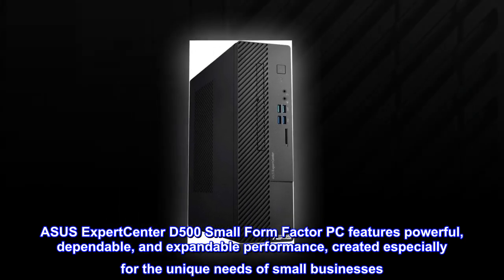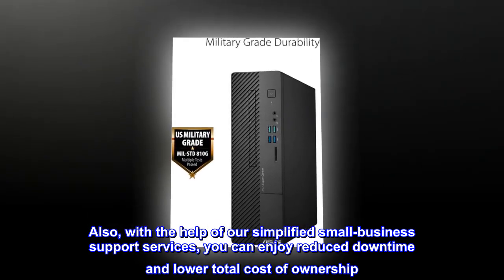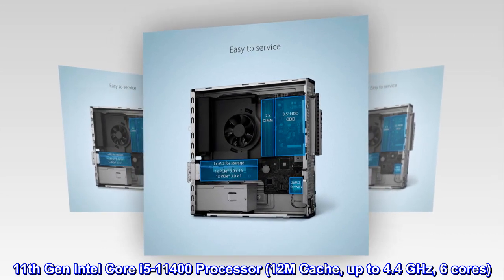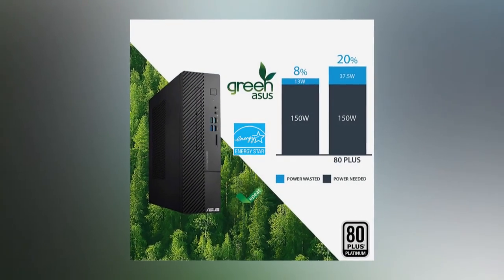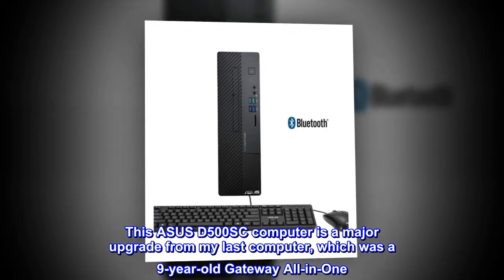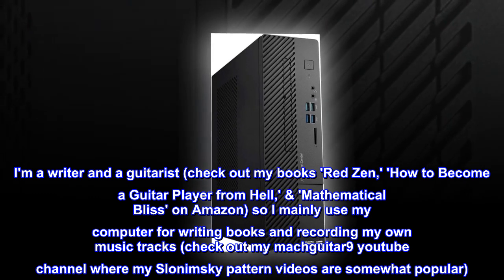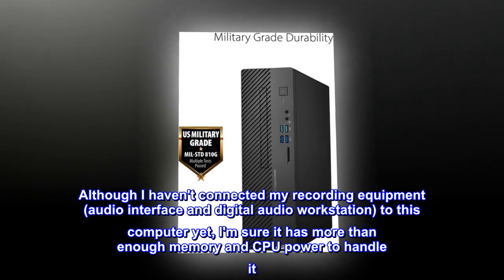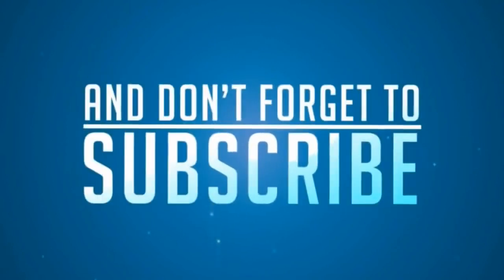ASUS ExpertCenter D500SC Small Form Factor Desktop PC, Intel Core i5-11400, 16GB DDR4 RAM, 256GB PCI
ASUS ExpertCenter D500 Small Form Factor PC features powerful, dependable, and expandable performance, created especially for the unique needs of small businesses. Its ultracompact, flexible, and sleek small form factor allows business users to enjoy flexible and neat workspace. Also, with the help of our simplified small-business support services, you can enjoy reduced downtime and lower total cost of ownership. Free Windows 11 upgrade eligible devices, visit ASUS Windows 11 website for more information.

11th Gen Intel Core i5-11400 Processor (12M Cache, up to 4.4 GHz, 6 cores)
Comes with Windows 10 Home and a FREE upgrade to Windows 11 (when available1)
16GB DDR4 RAM | 256GB PCIe SSD + 1TB 7200RPM HDD
Small Form Factor - weighs only 12lbs
Seamless connectivity with Wi-Fi 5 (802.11ac) and Bluetooth 5.0
Excellent computer, major upgrade from my last one
This ASUS D500SC computer is a major upgrade from my last computer, which was a 9-year-old Gateway All-in-One. The ASUS is super quiet and lightning FAST (I used to wait forever on my old Gateway). I'm not a gamer so I can't comment on whether it's good for that or not. I'm a writer and a guitarist (check out my books 'Red Zen,' 'How to Become a Guitar Player from Hell,' & 'Mathematical Bliss' on Amazon) so I mainly use my computer for writing books and recording my own music tracks (check out my machguitar9 youtube channel where my Slonimsky pattern videos are somewhat popular). Although I haven't connected my recording equipment (audio interface and digital audio workstation) to this computer yet, I'm sure it has more than enough memory and CPU power to handle it. So if your computing needs are similar to mine, give the ASUS D500SC computer a try, you probably won't be disappointed.